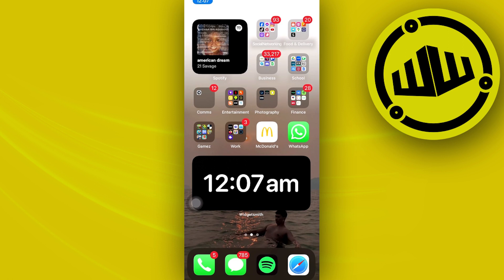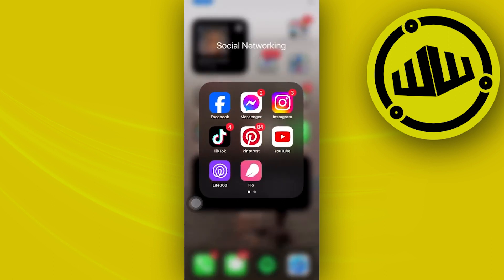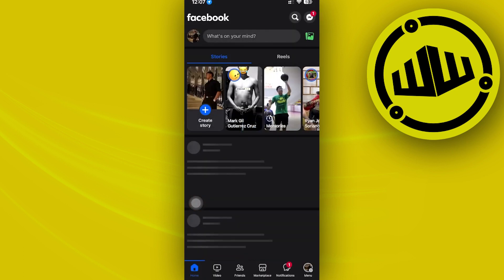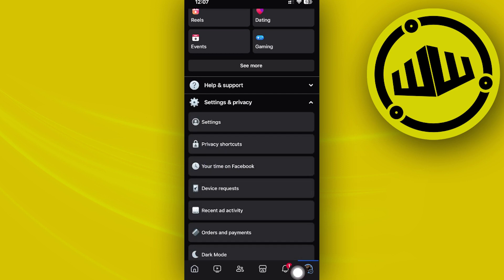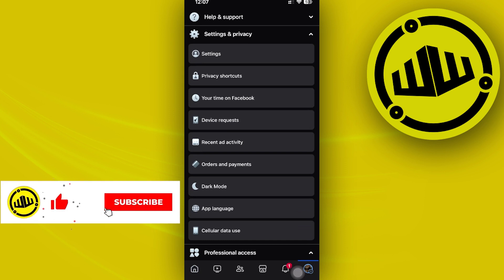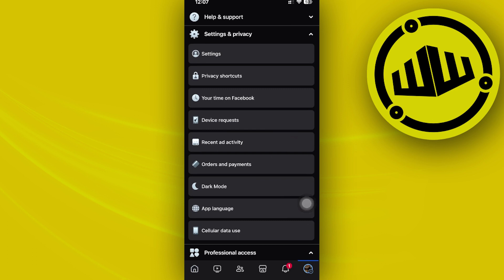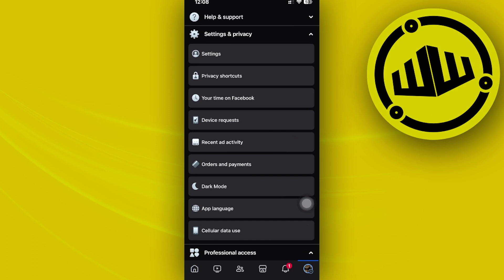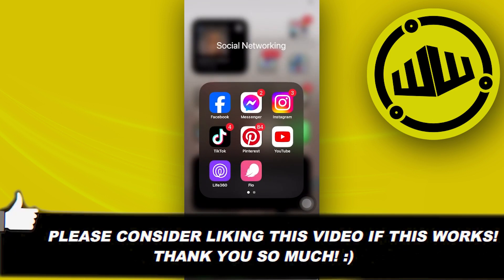How To See Link History On Facebook (Quick Tutorial)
In this video, you will learn how to view my link history on Facebook easily. Stay till the end of the video to find out how to find link history on Facebook.

Did you learn how to see your link history on Facebook?

Do you want to see another video about how to check link history on Facebook?

Did you enjoy How To See Link History On Facebook (Quick Tutorial)?